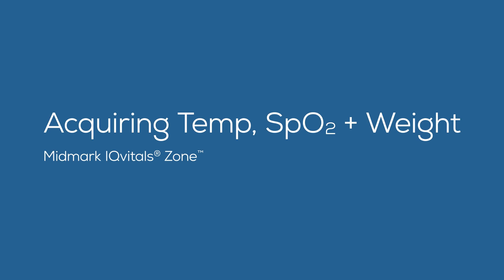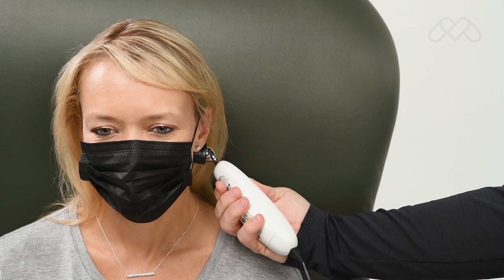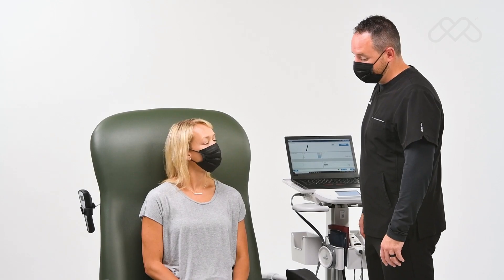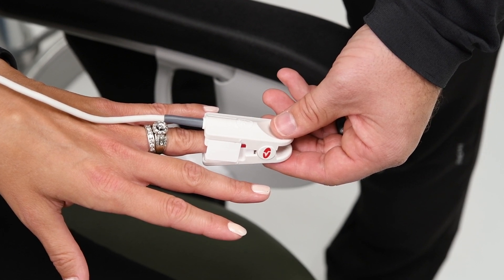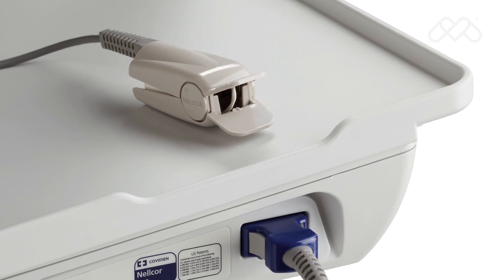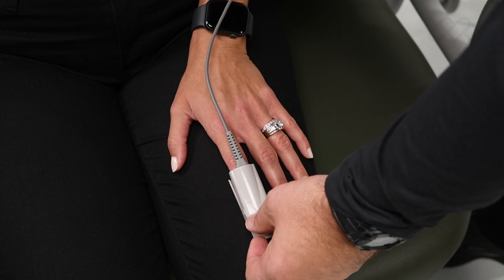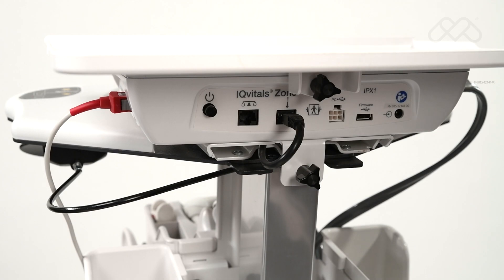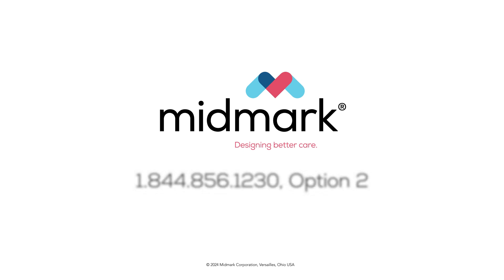Acquiring Temp, SpO2 and Weight with IQvitals® Zone™Midmark Corporation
This video walks you through how to initiate temperature, SpO2 and weight measurements using the Midmark IQvitals® Zone™ vital signs device.